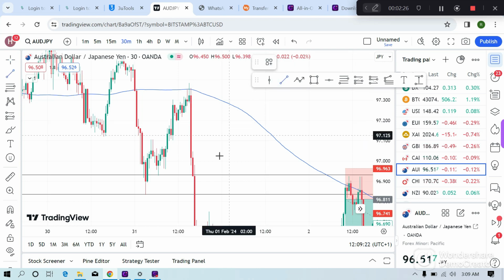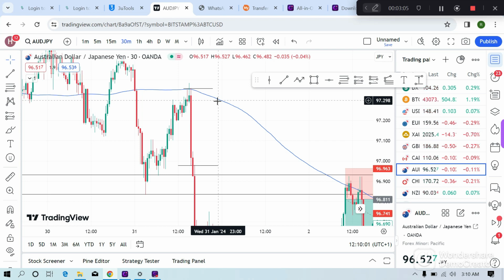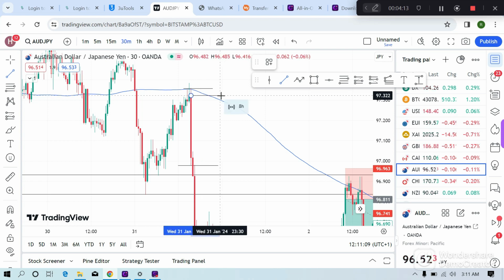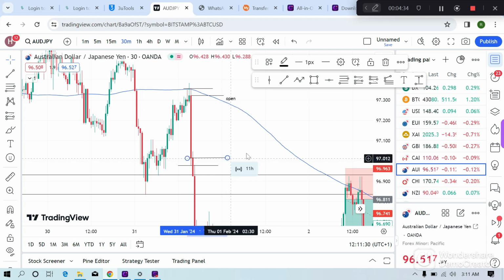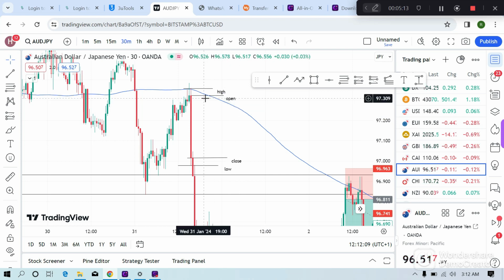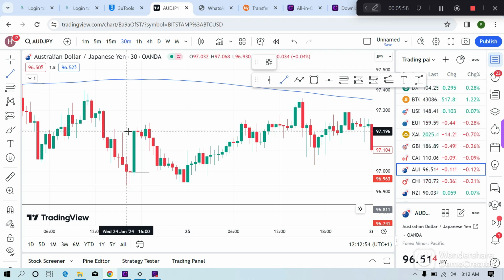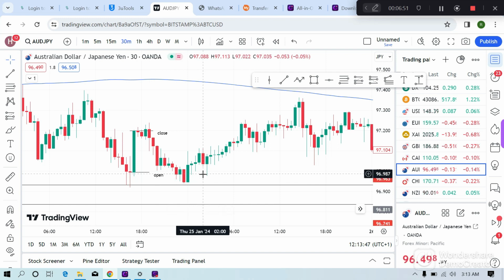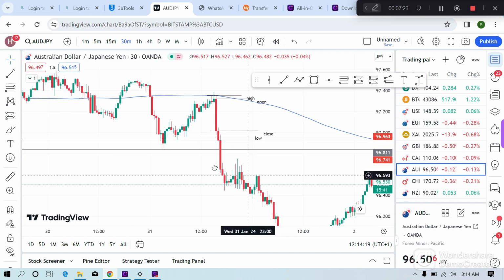UNDERSTANDING CANDLE STICK FORMATION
Learn how to read the market movement with these simple candlestick features.